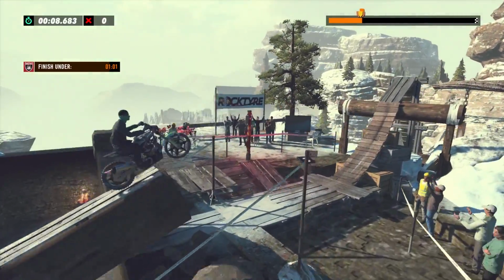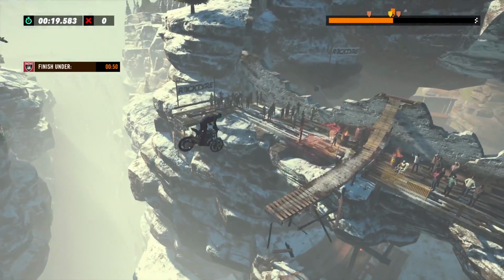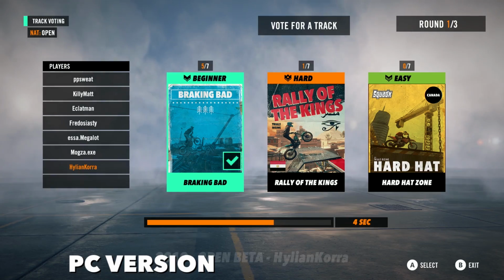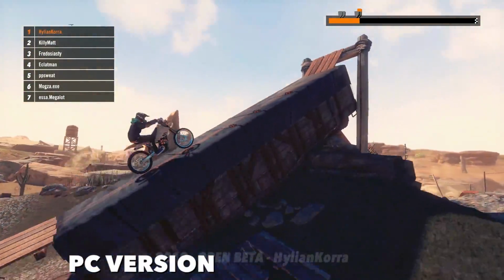Trials Rising - Easy Allies Review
Trials Rising once again delivers on the high-octane thrills, but its annoying level-based progression puts the brakes on the adrenaline.

Written by Michael Damiani
Video Edited by Don Casanova
Reviewed on PlayStation 4 Pro
Played Open Beta on PC, PlayStation 4 Pro, and Switch
Available on PC, PlayStation 4, Switch, and Xbox One

Easy Allies is an independent media outlet regularly provided with access to preview and review materials.